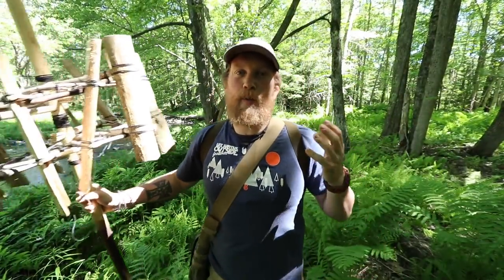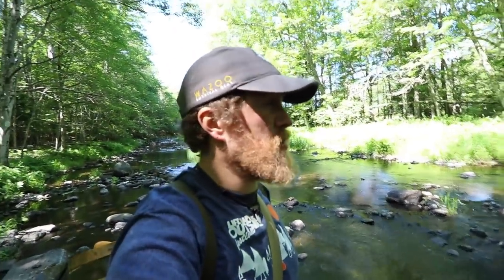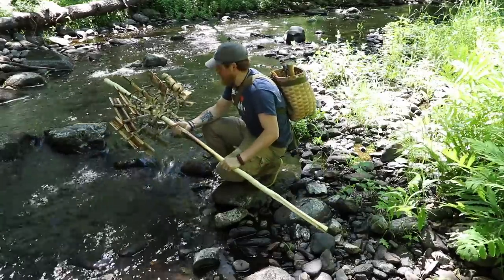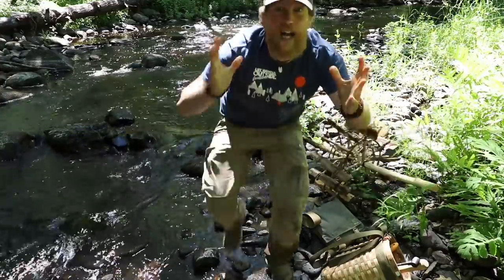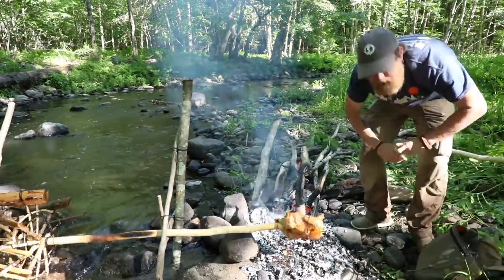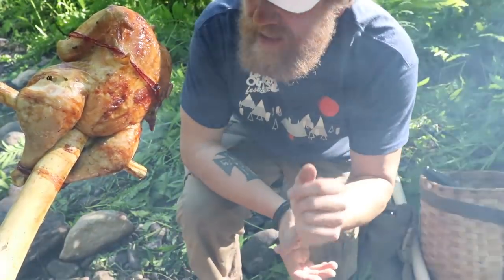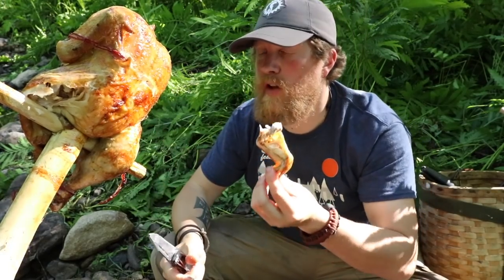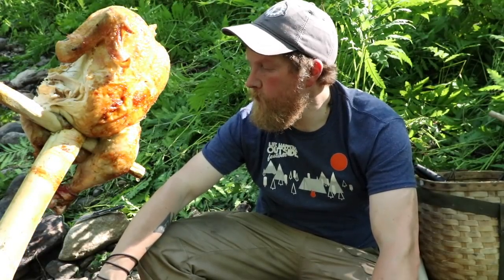How to Smoked And Roasted Rotisserie Chicken On The Bushcraft Waterwheel Part 4 (87 Days Ep. 31)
Found a pace to Catch and cook a Chicken and Roast that chicken on The Bushcraft Waterwheel.   I wanted to do a rotisserie smoked chicken over an open fire for some time now.  Finally everything is in order the waterwheel is ready and im going to show you how to cook a chicken rotisserie style over an open fire.  It doesn't get much better then this the open fire cooking of the chicken imparts  a good amount of flavor form the smoking and roasting process.  Leaving you with the most delicious cooked chicken you will ever taste.  And the bushcraft waterwheel i insurers And even cooking Of the chicken.  Sure it takes a bit To smoke a Chicken over an open fire.  But once you roasted it to perfection There rewards are worth Every bit of effort put into it.

Catch and Cook Fish With Your Bare Hands And Bushcraft Waterwheel  Part 2  (87 Days Ep. 30) Alewife

*FOWLERSMAKERYANDMISCHIEF.COM*
Slingshots, Survival Gear and Custom Fowler Merch!

iunio Survival Gear:

*Bear Minimum, Folding camping Pot you will see me use*

* Thrunite Headlamps*

*4 Direction Bushcraft, Epic large Fire Steal and fatwood*